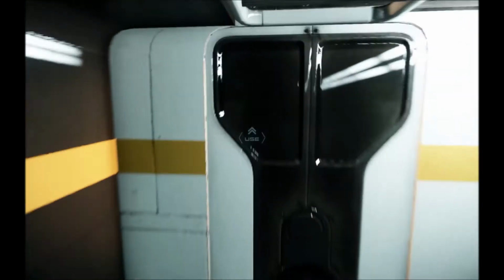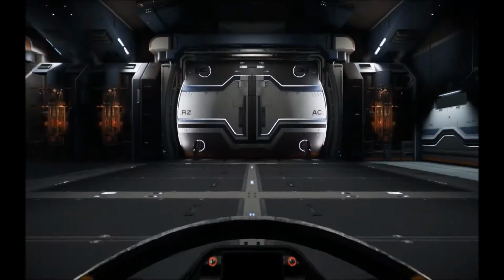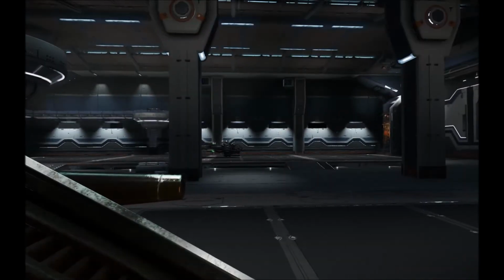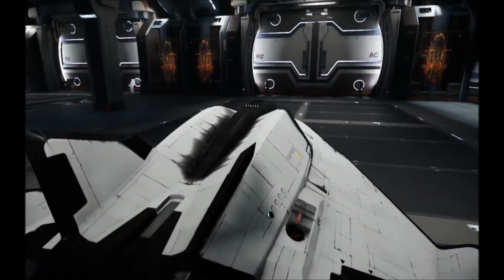Star Citizen - Avenger walk around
A short video showing off my new Avenger and to test out my new Blue Snowball microphone.